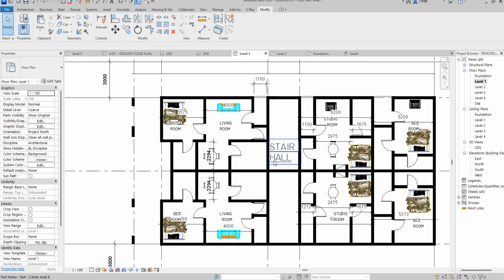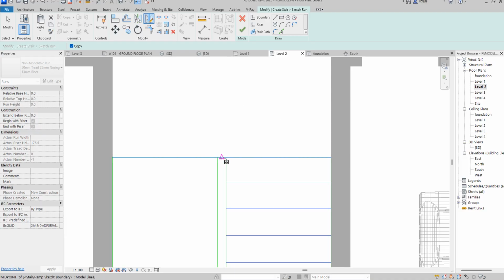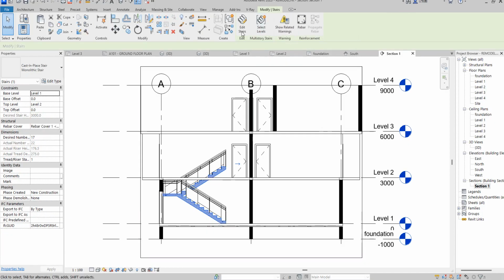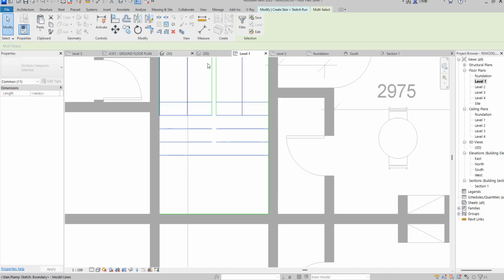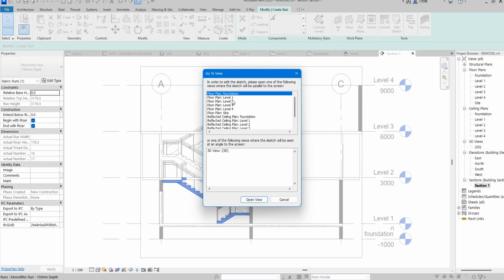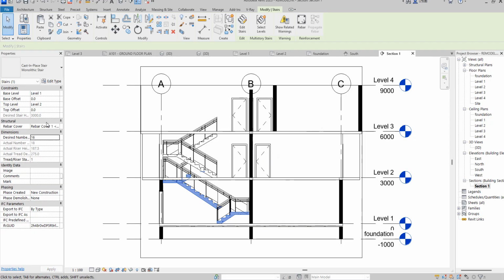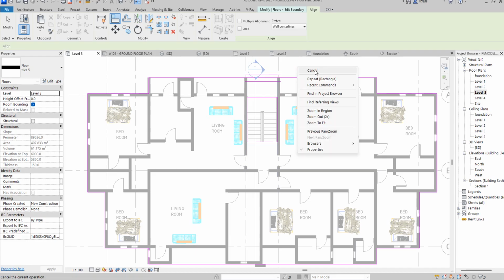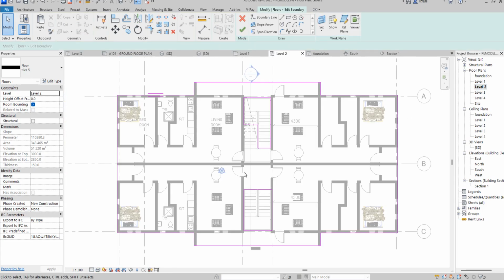Revit Building Tutorial: 5 creating Staircase of House Remodeling